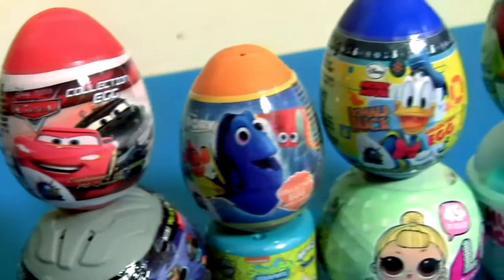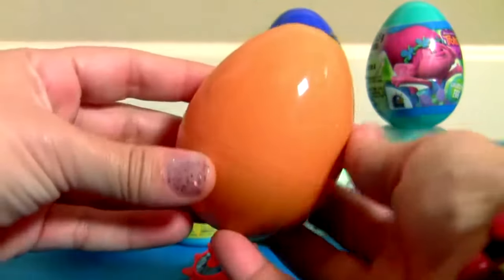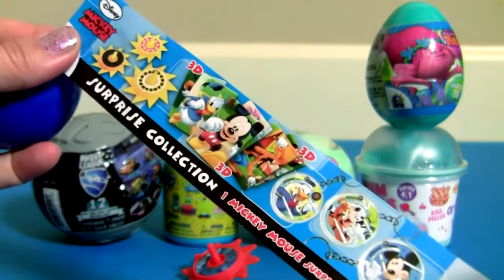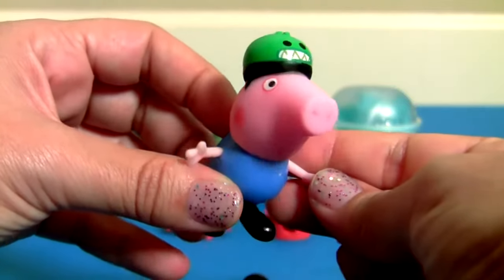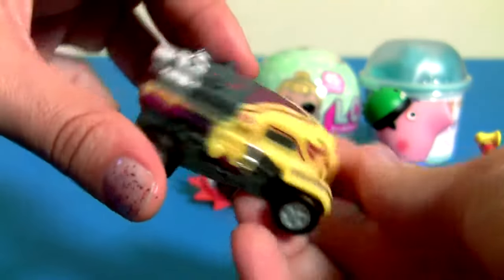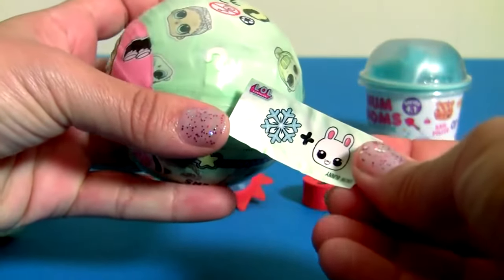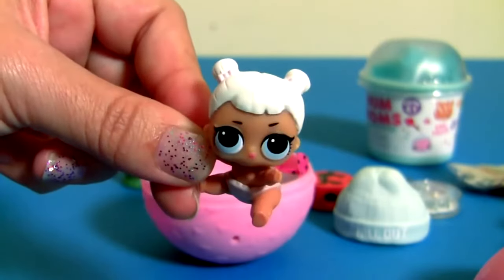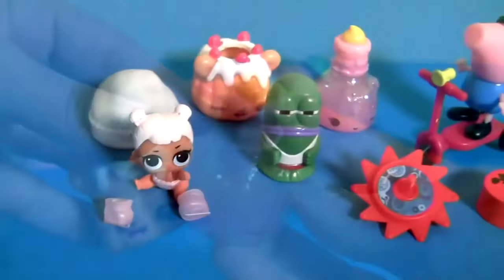TOYS SURPRISE Rocket League Cars3 MashemsSpongeBob LOL Lil_Sisters NUM_NOMS 4.1 Donald Funtoys